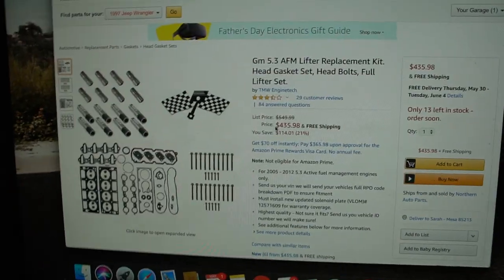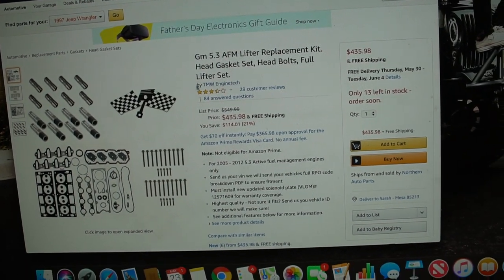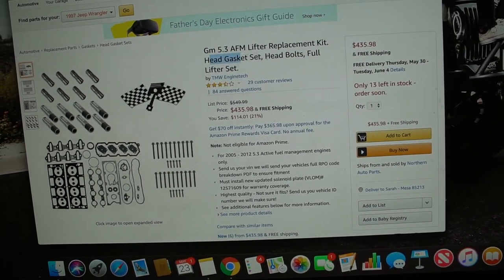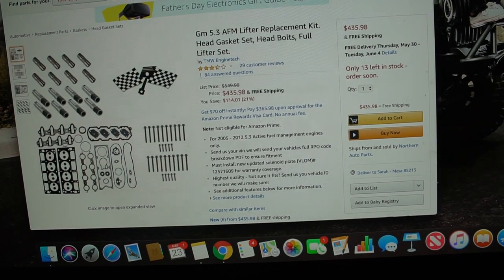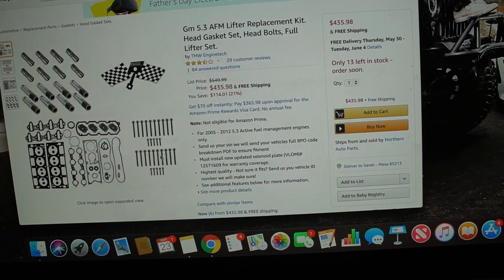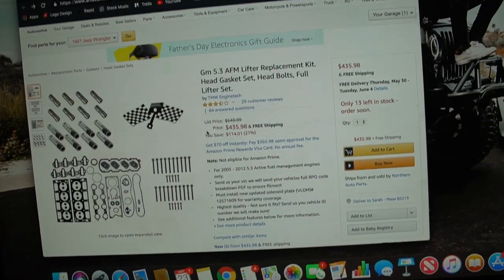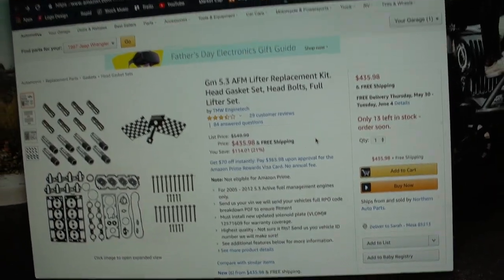Chevy's Infamous 5.3 Lifter Tick (Solution!)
In this video we talk about the biggest issue with GMC's 5.3L engines and what you can do to fix this common issue!